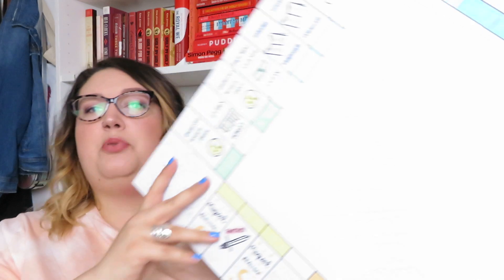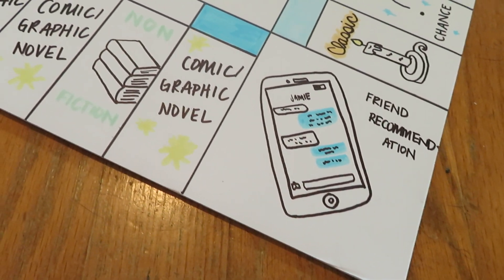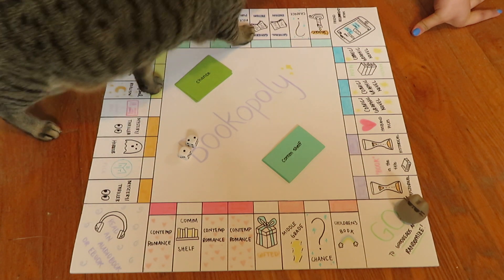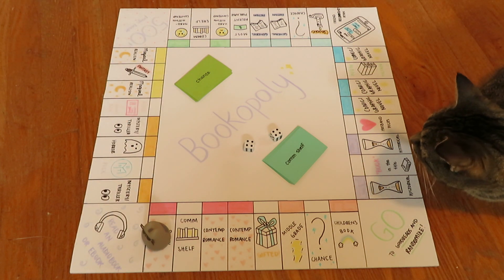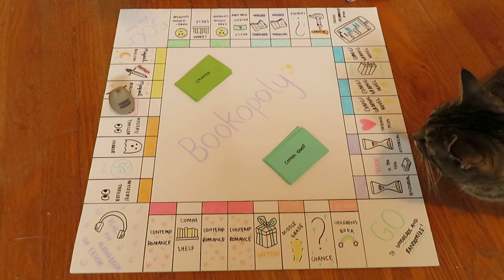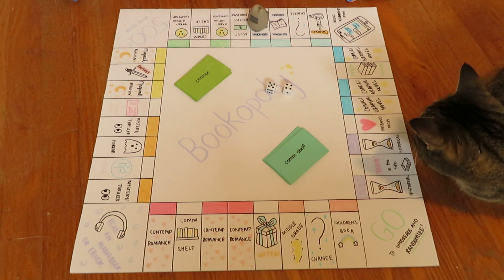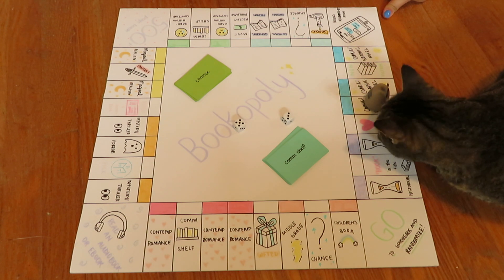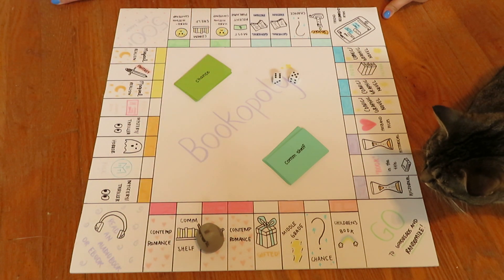I TRY BECCA AND THE BOOKS' BOOKOPOLY! | APRIL 2020 TBR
Thank you again to Becca for being such a creative queen!